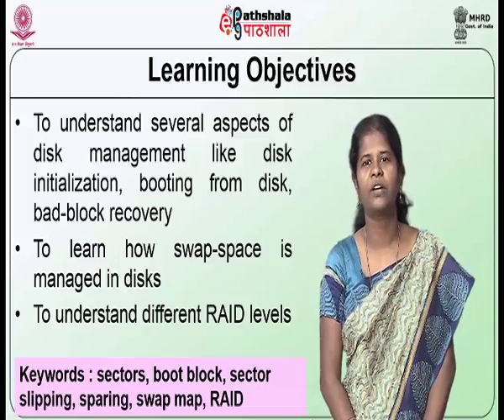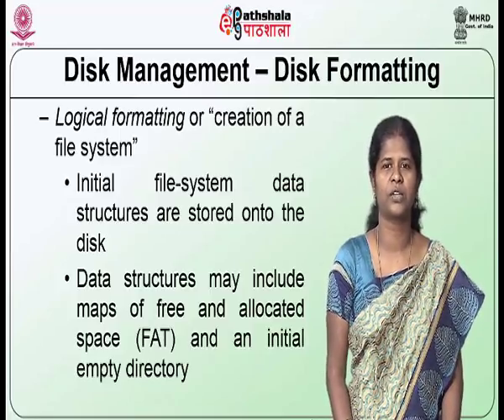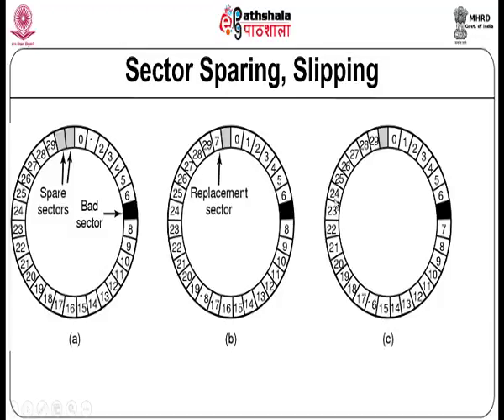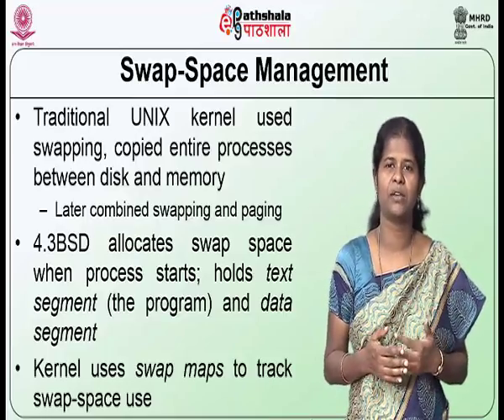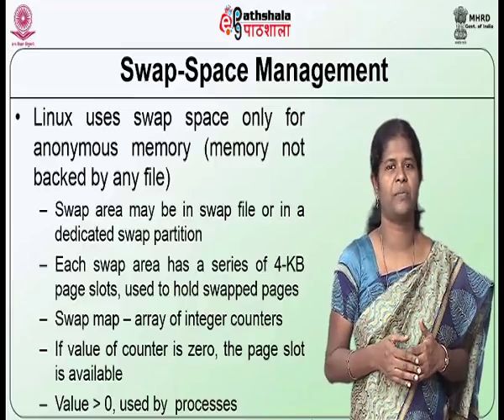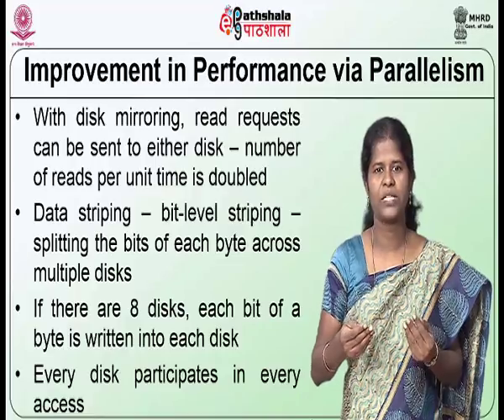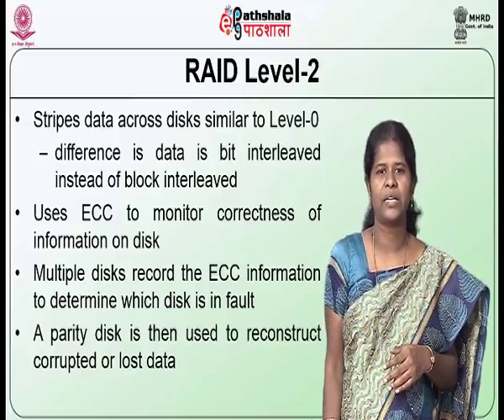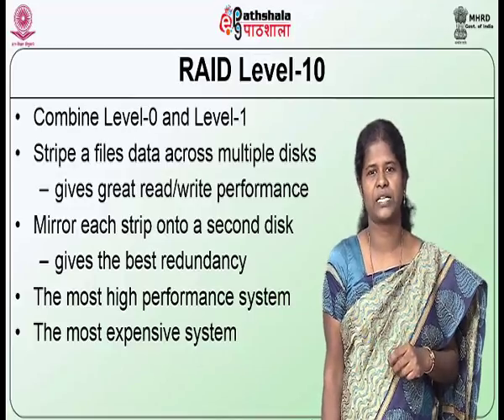Mass Storage Management